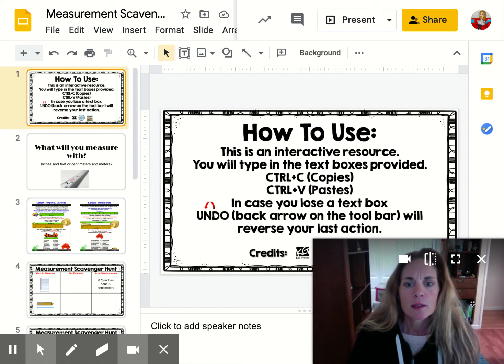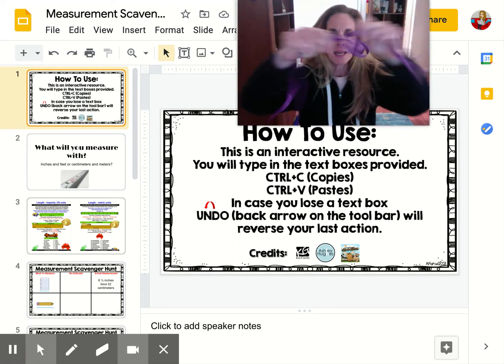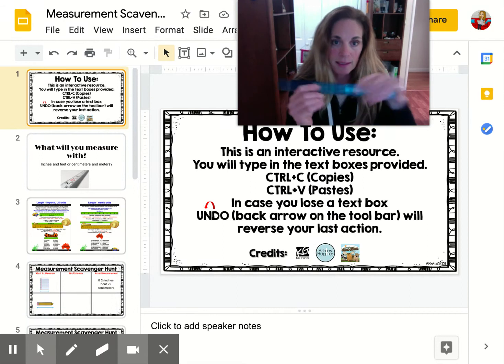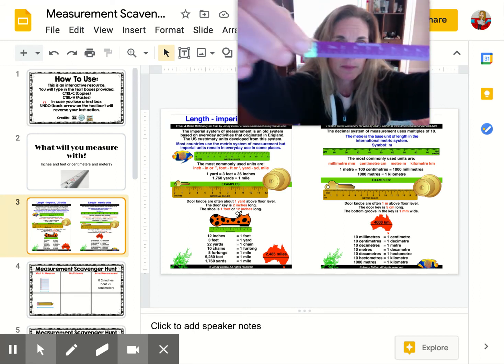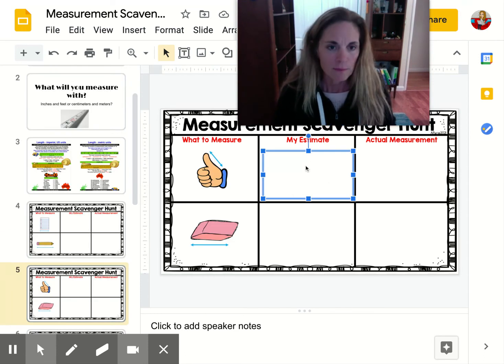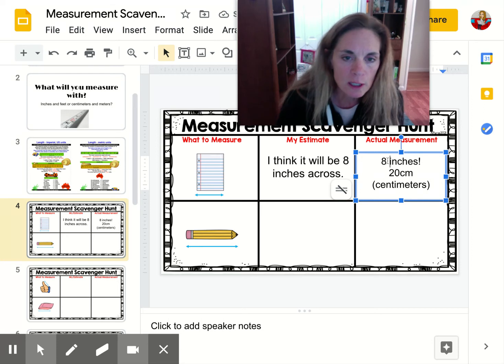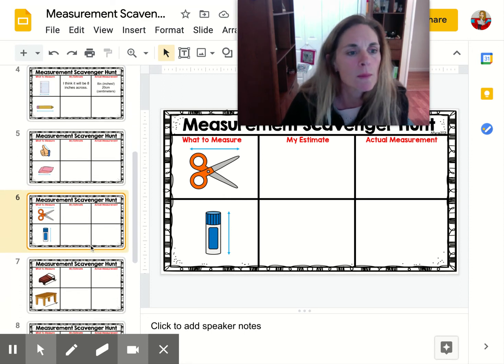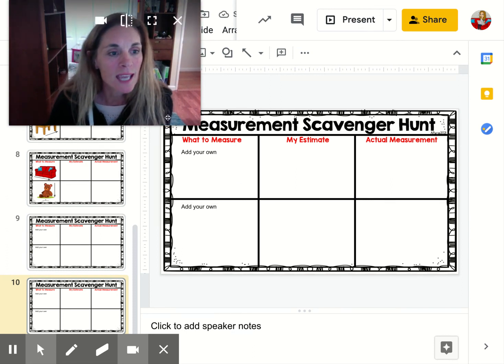Measurement Scavenger Hunt - Google Slides